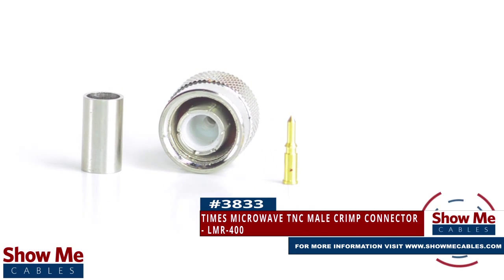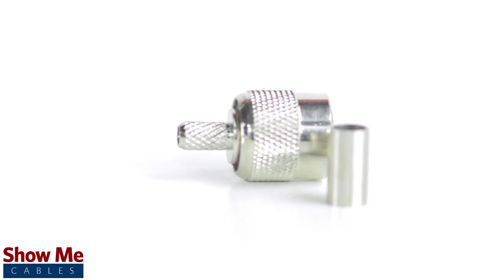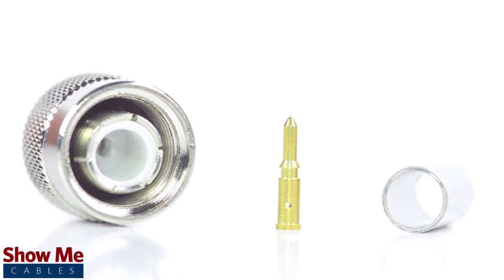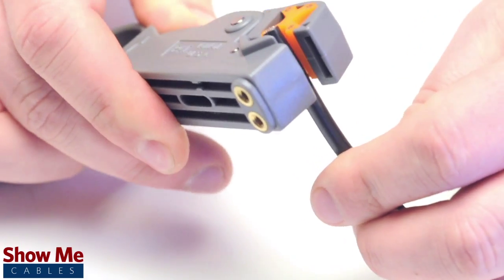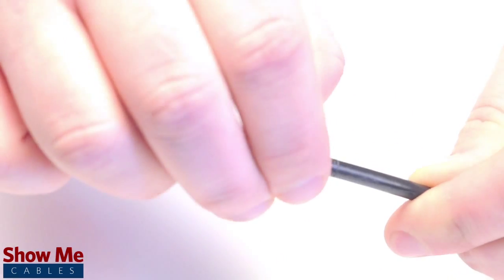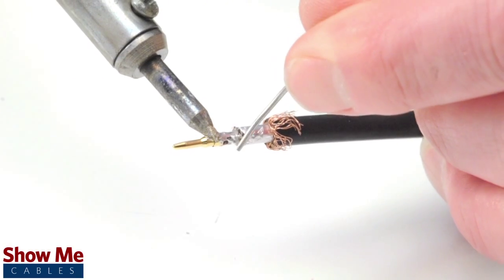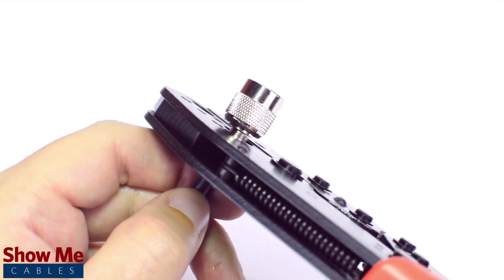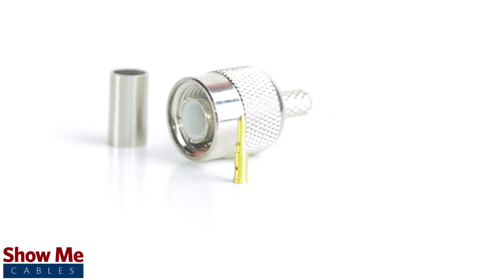Times Microwave TNC Male Crimp For LMR-400 - Perfect For DIY Installs! #3833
Our Times Microwave TNC Male Crimp Connector for LMR-400 will provide a simple solution for your wiring needs.

Congratulations, you have successfully installed the TNC Male connector.